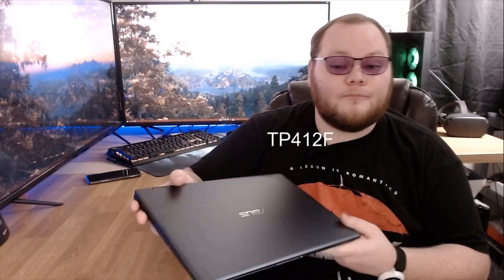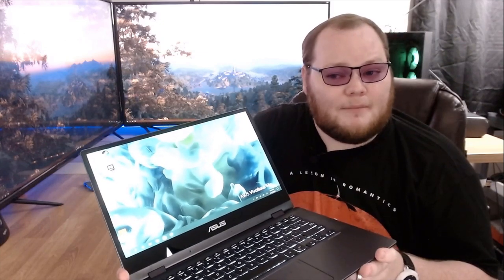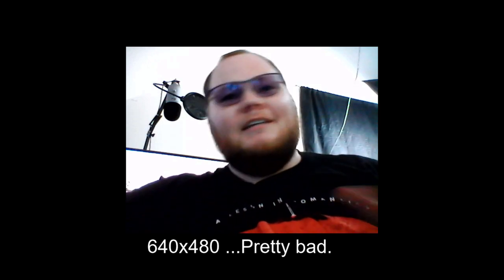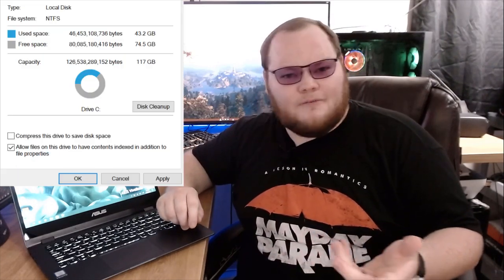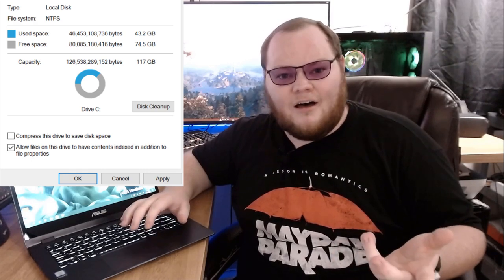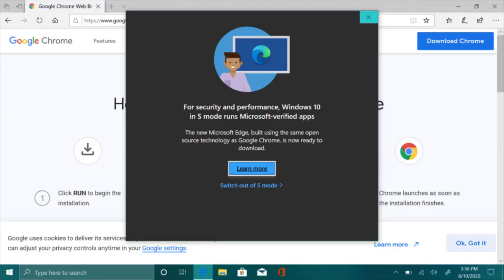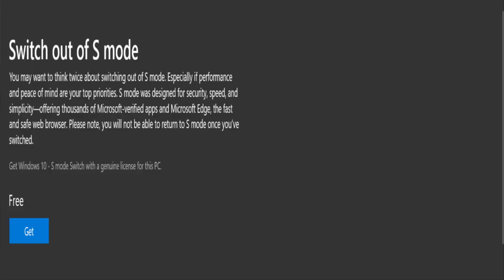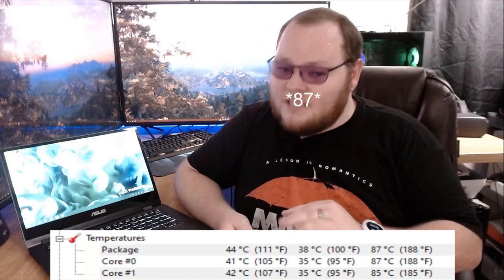Asus VivoBook Flip 14 Review (Cheap Laptop Reviews)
The Asus VivoBook Flip 14 is an ok device for what it is, but there are better deals to be had on the used market.

The recording setup is going through some changes including a different microphone, different lighting, and even a different camera. I don't really like how the video quality turned out, but its 95 degrees and the show must go on. Please bear with me during this transition.

Leave a comment or a like if this helped you make a decision in buying a laptop as I'm curious if I can actually help people.